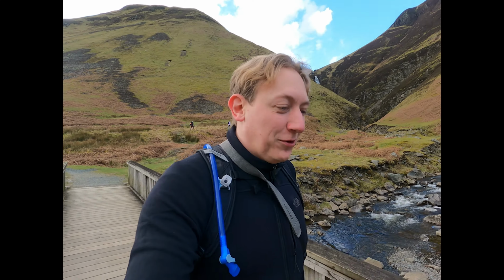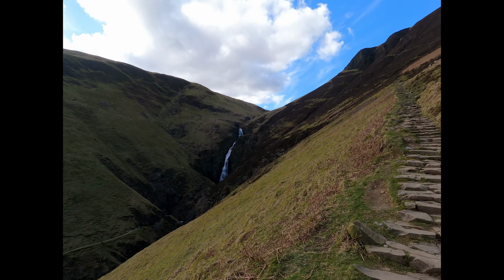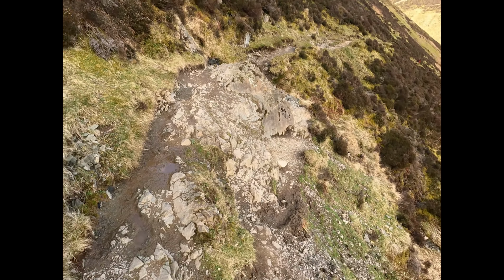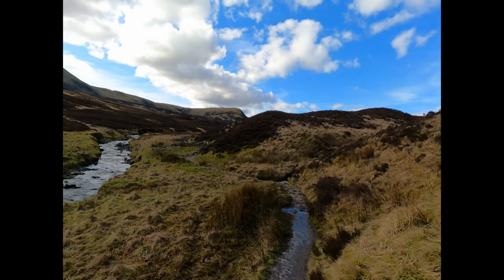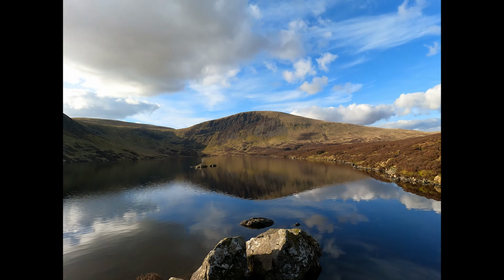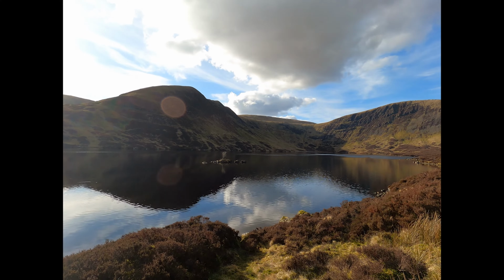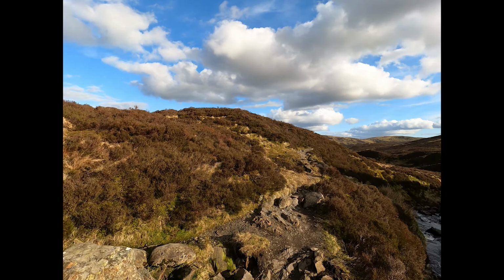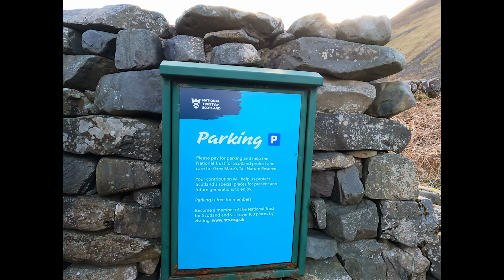Episode 3 - Grey Mares Tail and Loch Skeen 4K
In this Episode I visit the beautiful Grey Mare's Tail & Loch Skeen in Dumfries & Galloway.  I have a mind loaded with adventures.

Remember to change the youtube settings to 4K to get maximum quality.